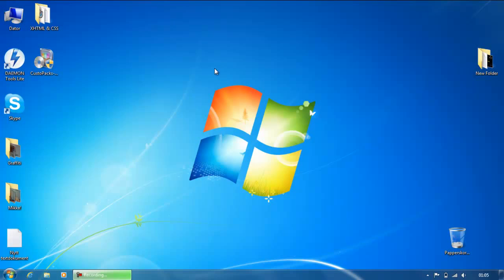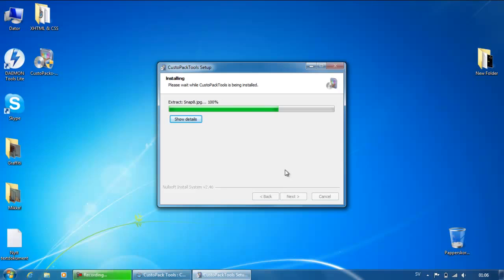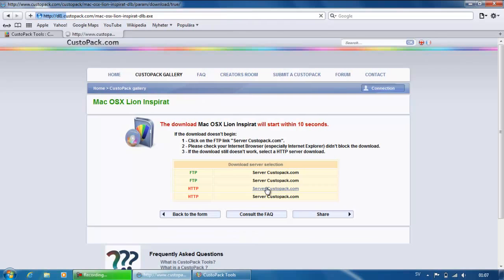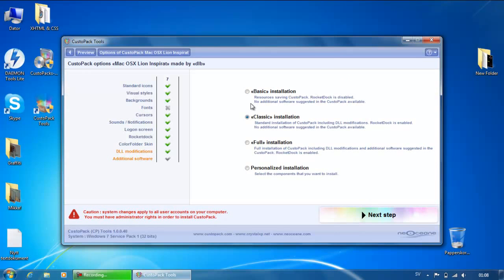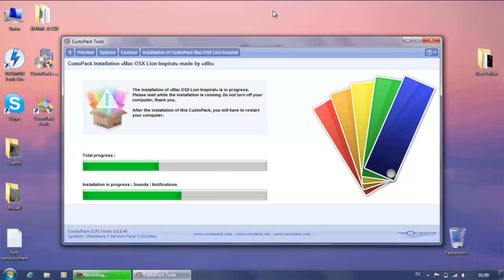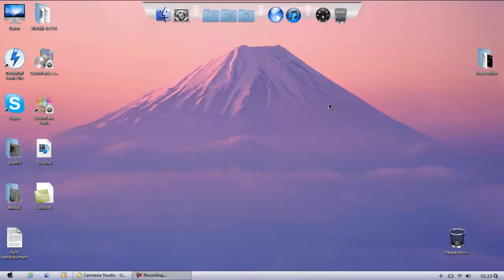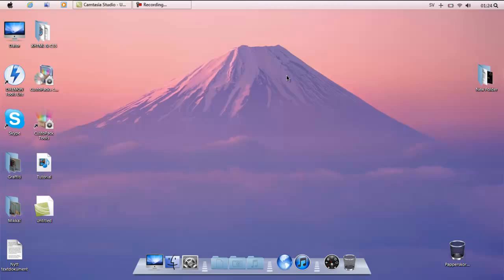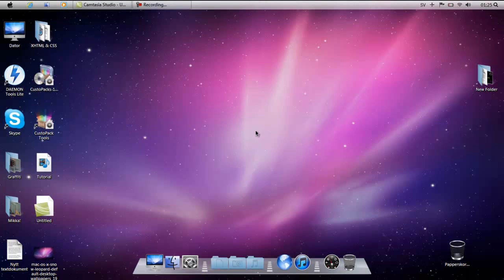How To Make Windows 7 / Vista / XP Look Like Mac OS X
If you want to make your XP or Vista look like a Mac, just download this theme and do the rest exact same like in the video. And here are the links you need for this video